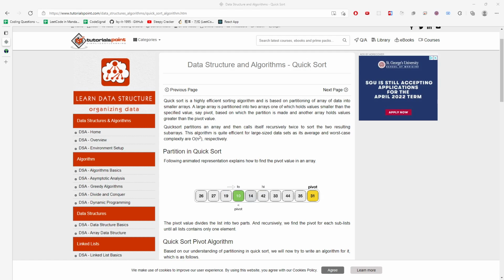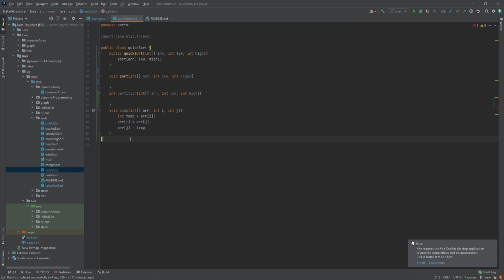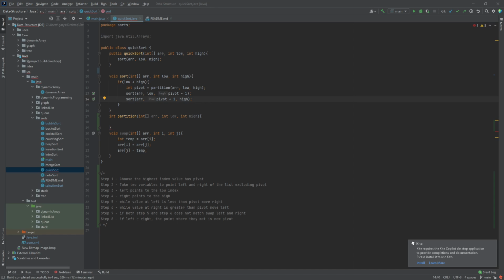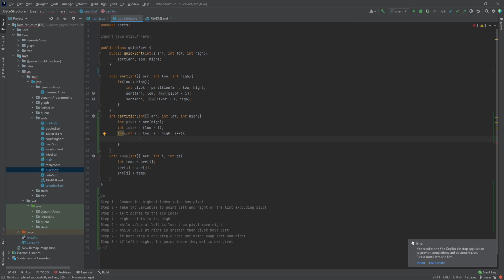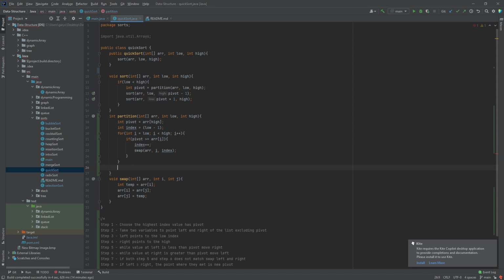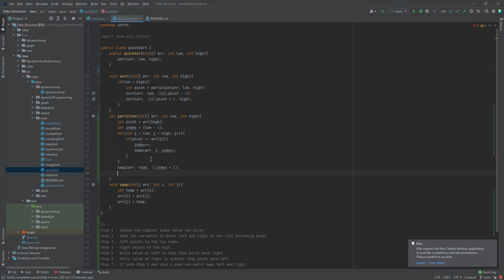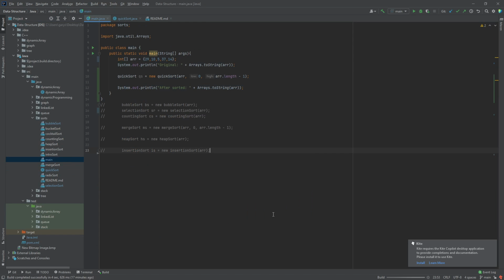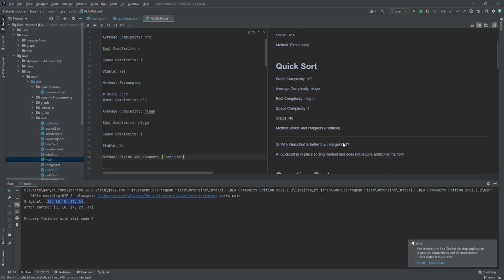Quick Sort | Sorting Algorithm | Java